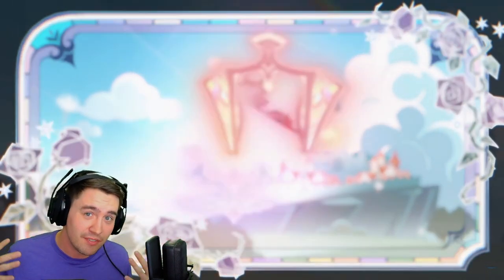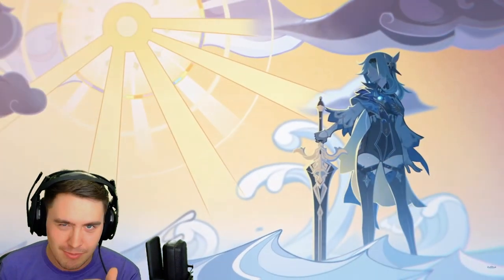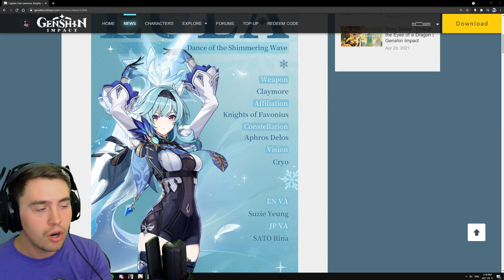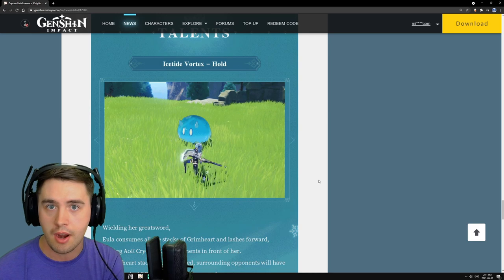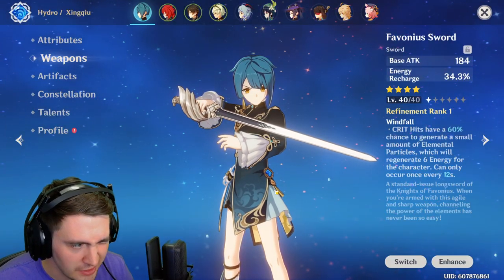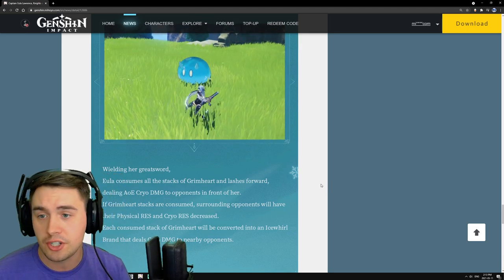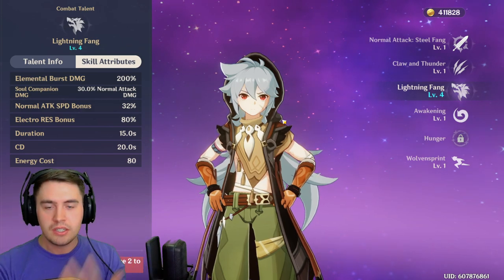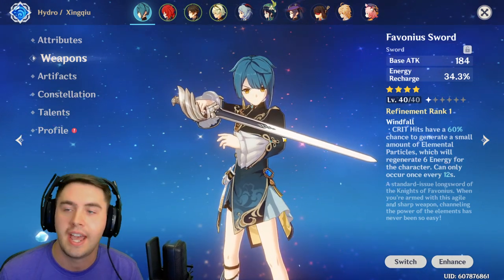I'm Skipping Eula Banner, But SHOULD YOU!? Genshin Impact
OR Text Mtashed to 500-500! Using my Link REALLY Helps me out!

Eula is a Cryo / Physical Claymore user in Genshin Impact. She is interesting, but I have a few reasons why I might skip her